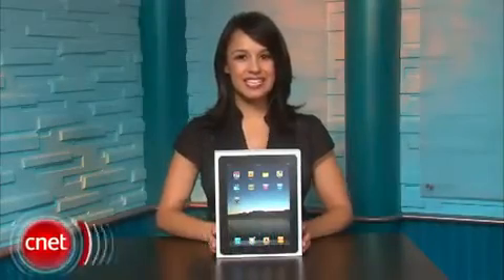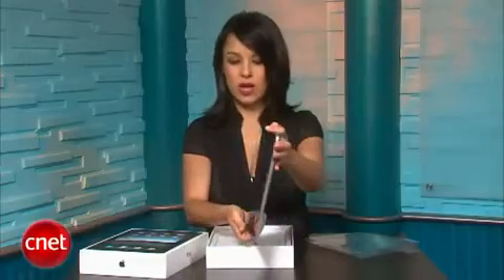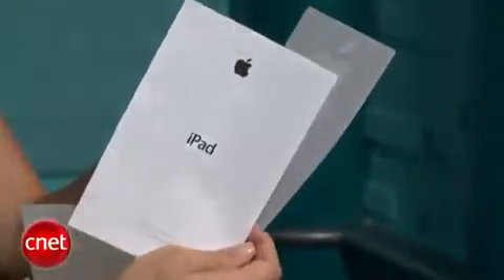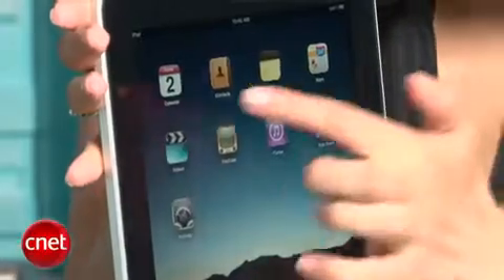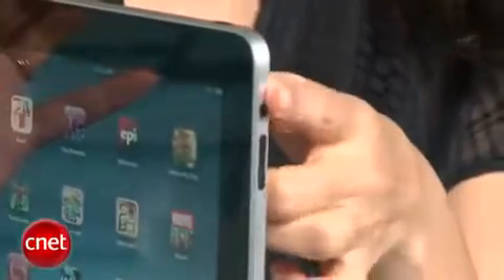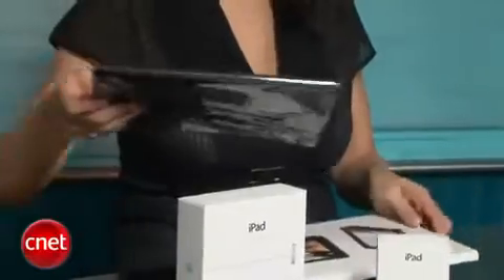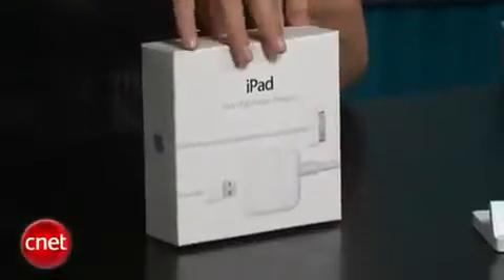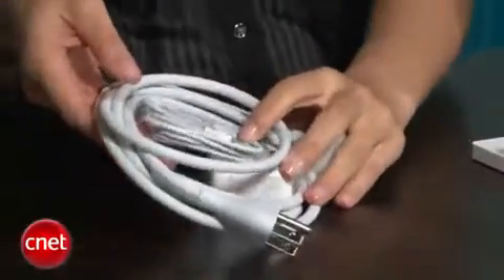Apple iPad Review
Crestomatía.